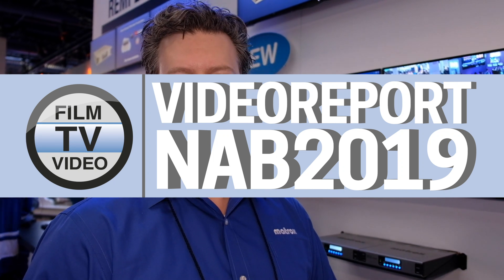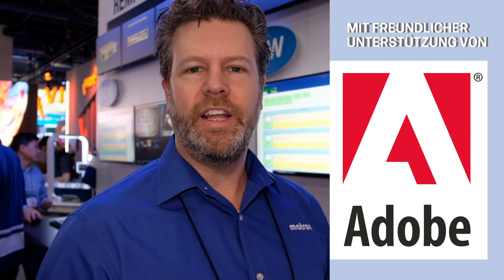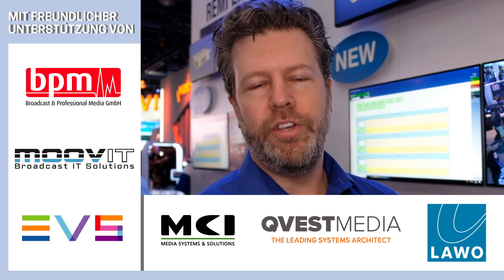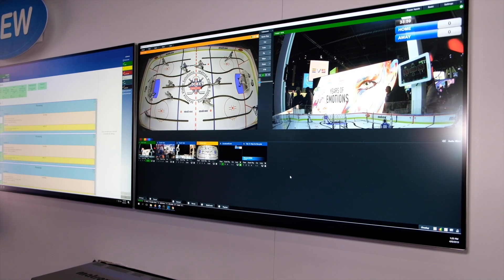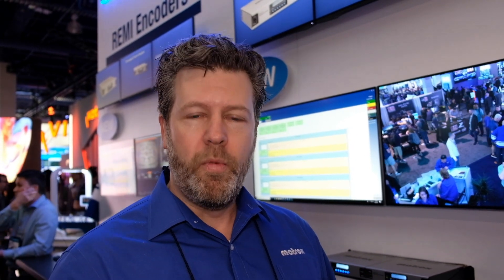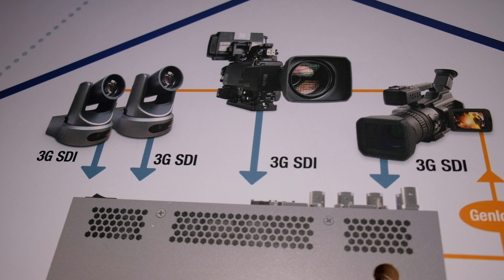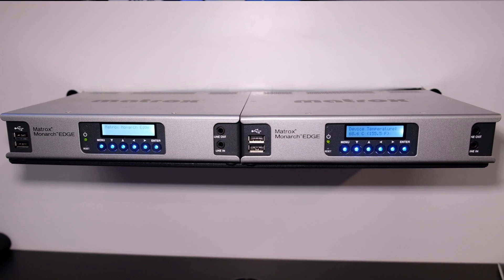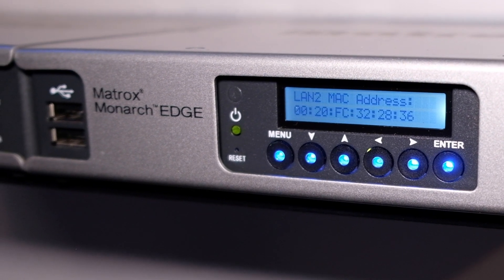NAB2019: Matrox Monarch Edge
Daniel Maloney presents Monarch Edge: a 4K/Multi-HD Webcasting and Remote Production Encoder.